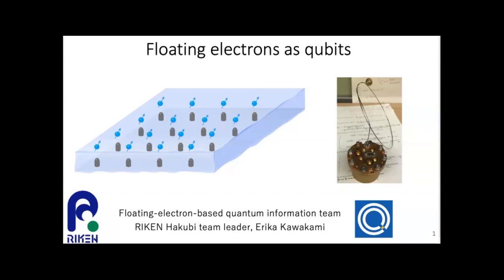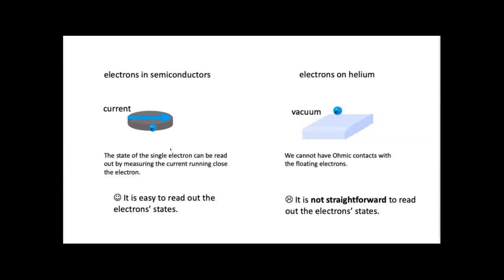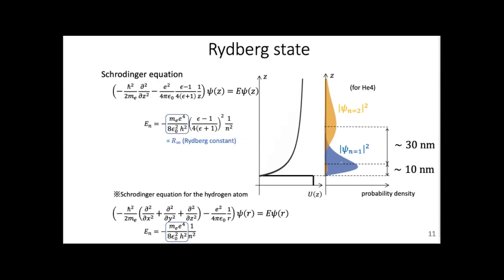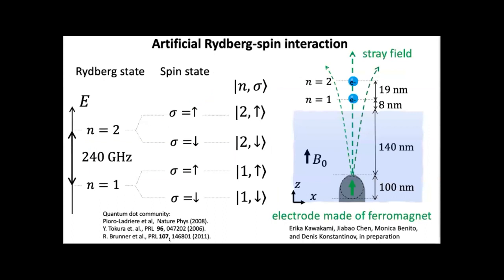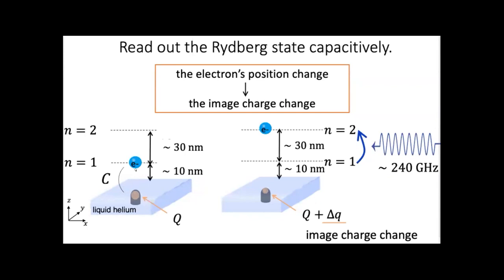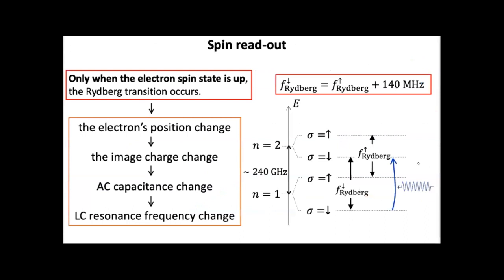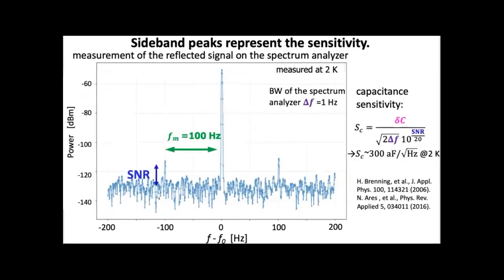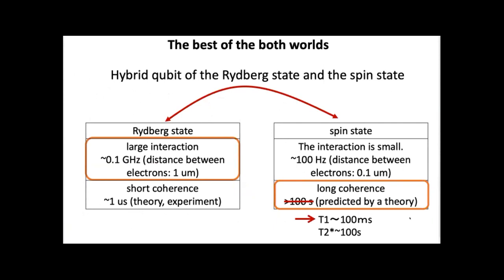QA6-Second Day: 1 ERICA KAWAKAMI